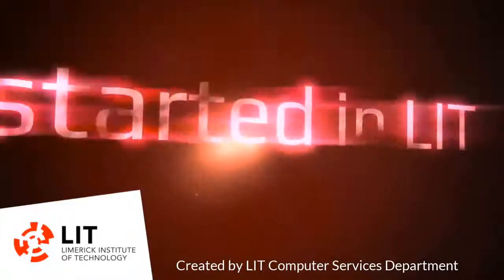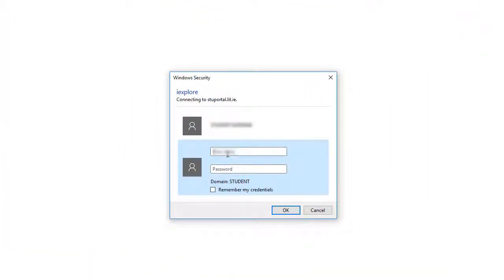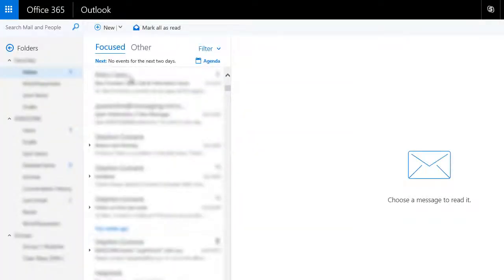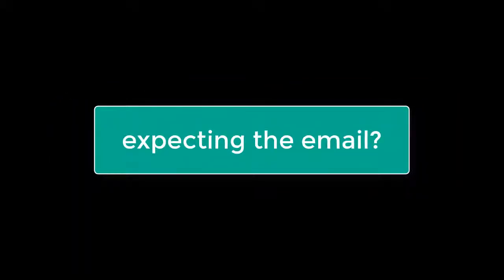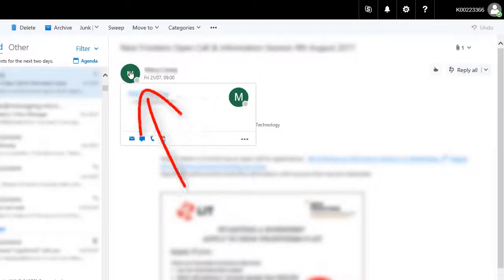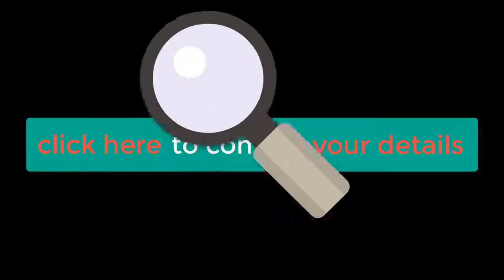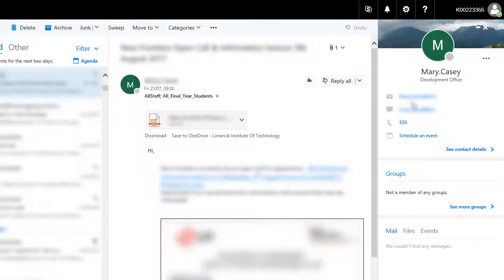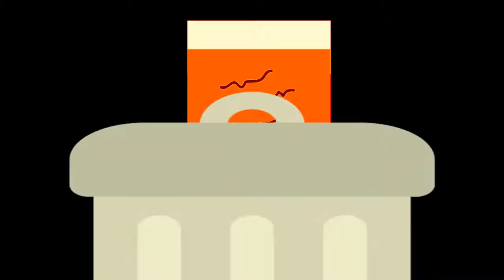Office 365 - Suspicious Email